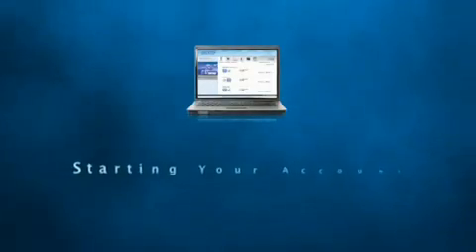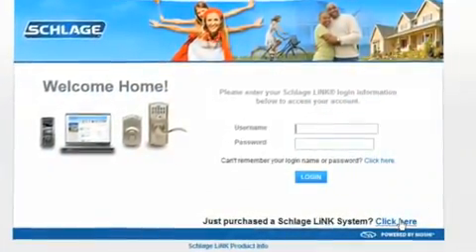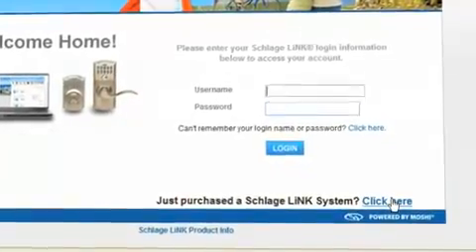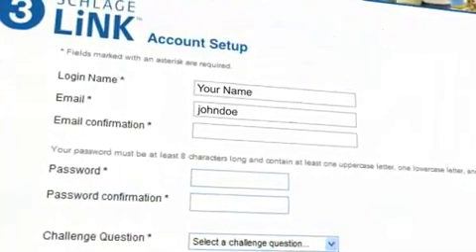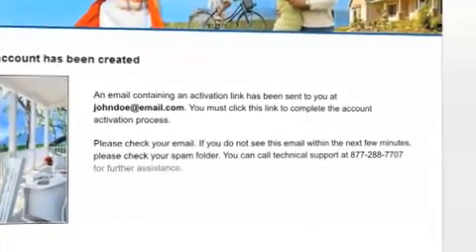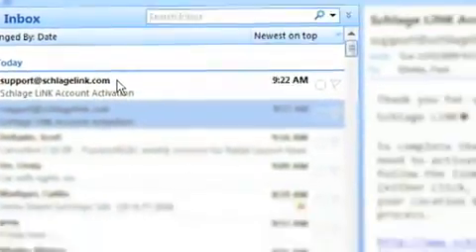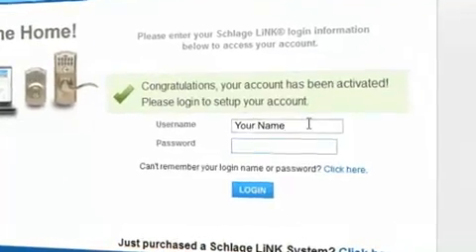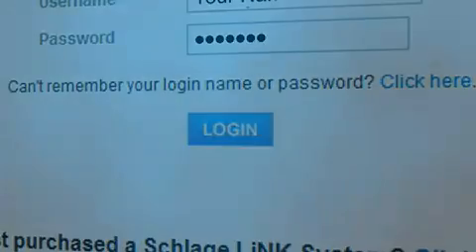6 Schlage LiNK Account Setup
Step 6 of the Schlage LiNK System set up video shows you how to set up your Schlage LiNK account.